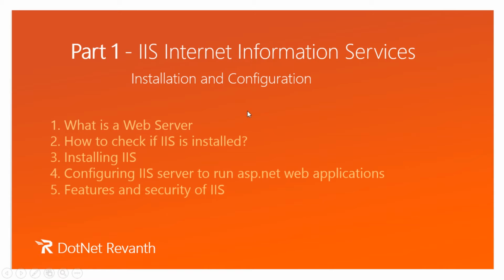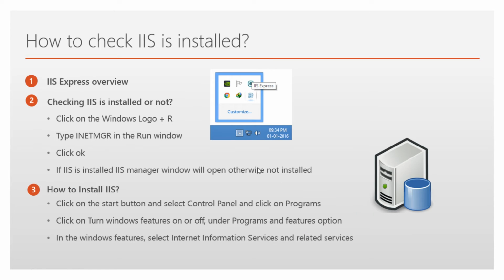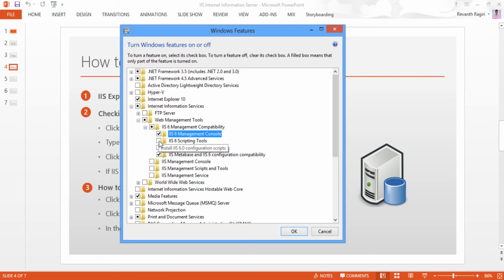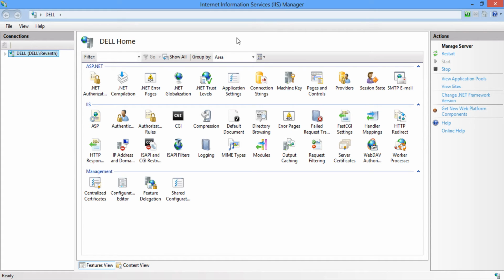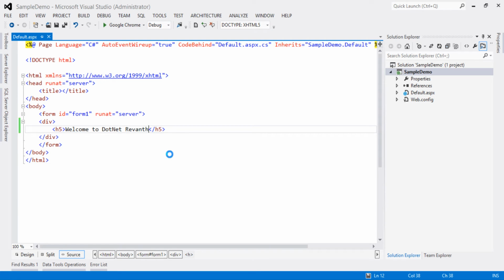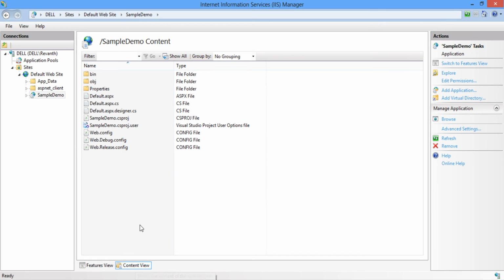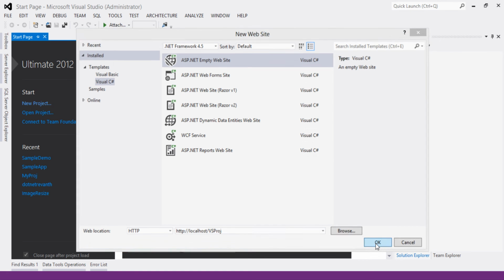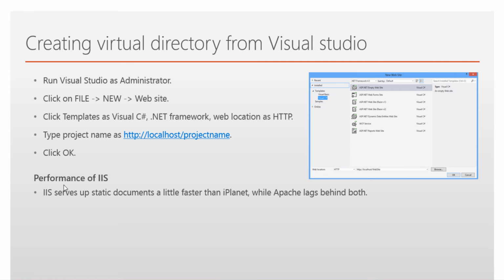IIS Installation and Configuration ASP.NET Part-1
1. What is a Web Server
2. How to check if IIS is installed or not?
3. Installing IIS
4. Configuring IIS server to run asp.net web applications
5. Features and Security of IIS